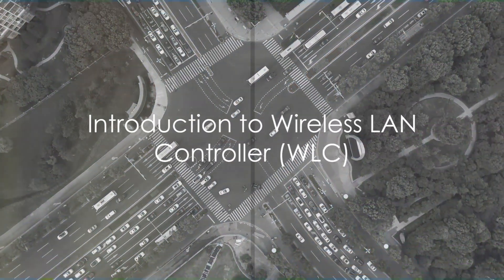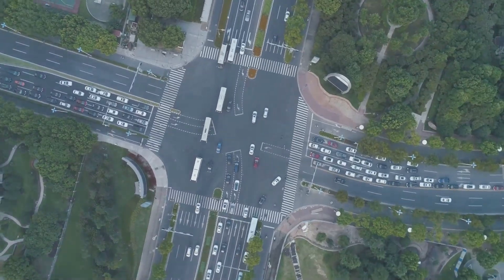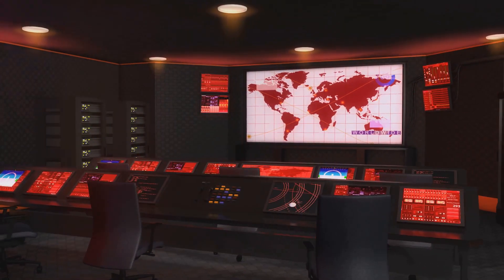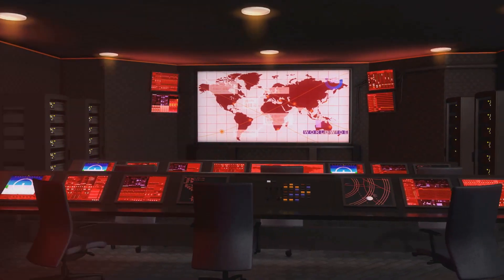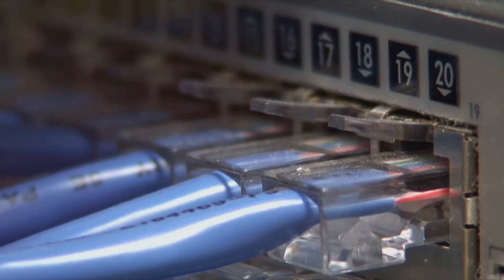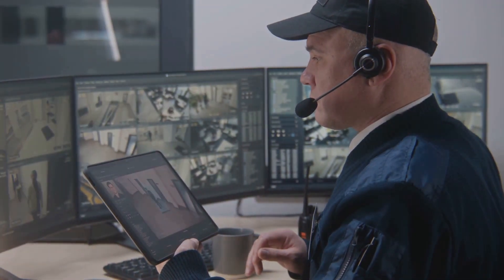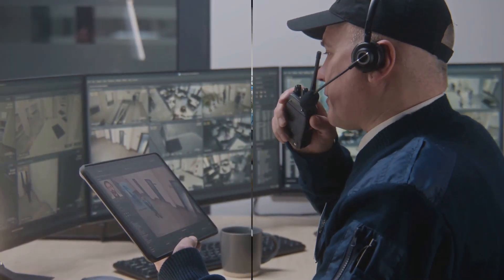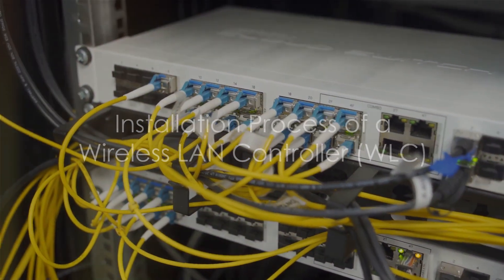SIMPLIFIED TECH: WLC